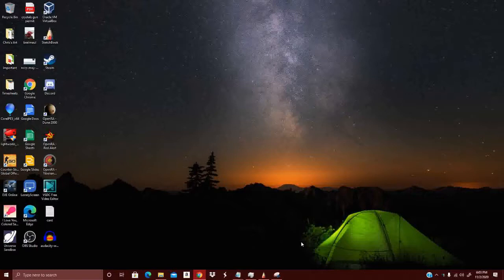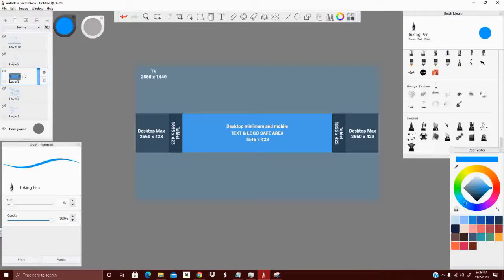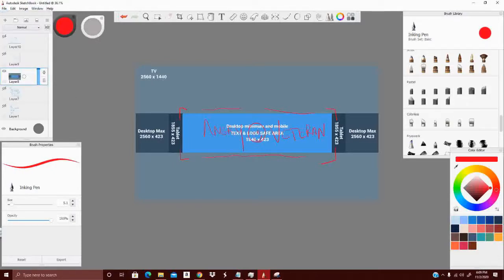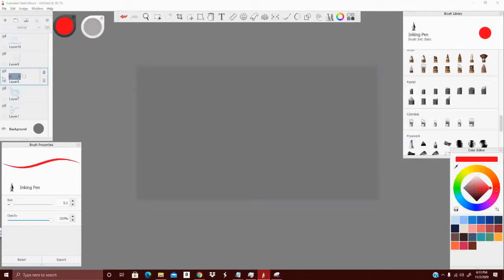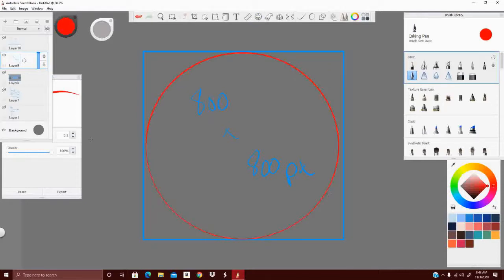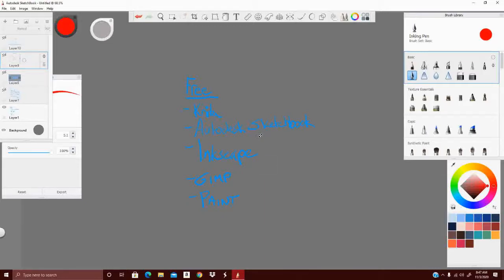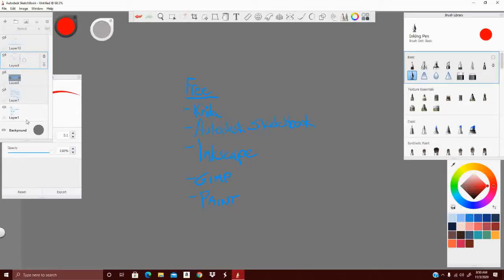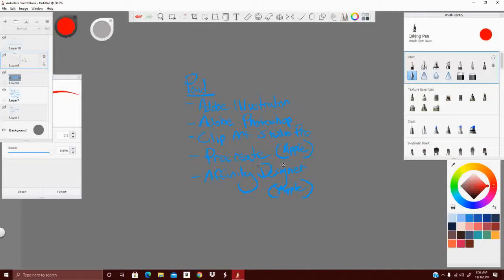Youtube Channel Art Tutorial - Basic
A basic tutorial on guidelines and tips on creating Youtube Channel Art, Profile Pic, and Youtube Thumbnails.
Keep in mind this is a basic tutorial and does not cover things in-depth.
I will add more tutorials that cover more in depth topics.

*Caveat -- Illustrator is a Vector Graphics Designer

Be sure to check me out at the following links for updates, art, or other nonsense:

This is a work of fiction. Names, characters, businesses, places, events, locales, and incidents are either the products of the author's imagination or used in a fictitious manner. Any resemblance to actual persons, living or dead, or actual events is purely coincidental

Ending Music:
"Antlers" by Kubbi